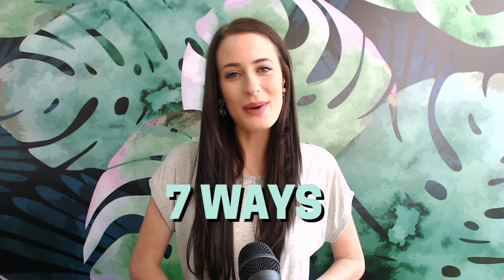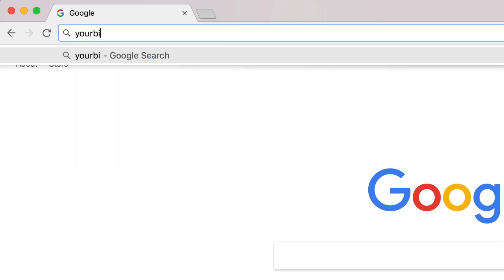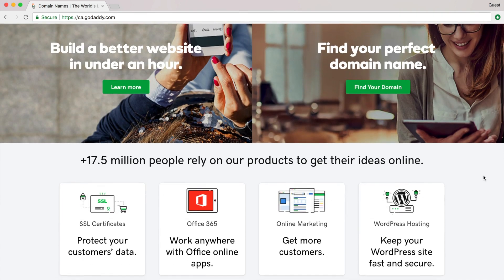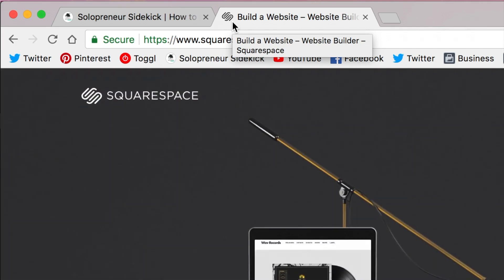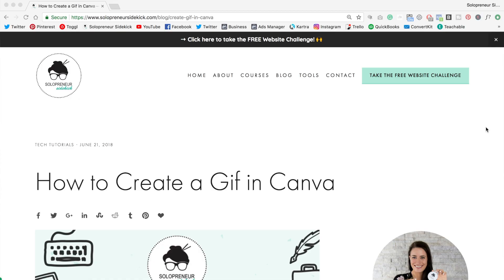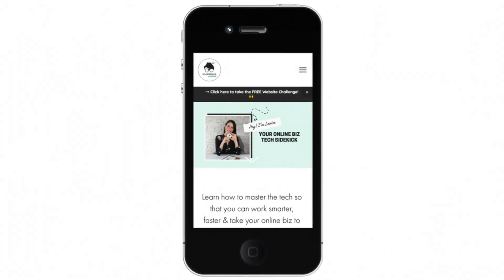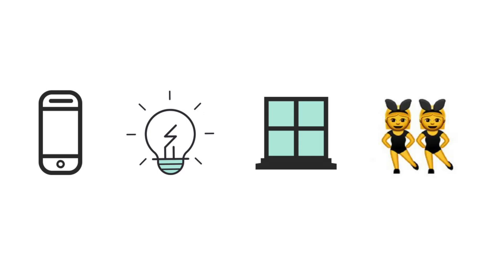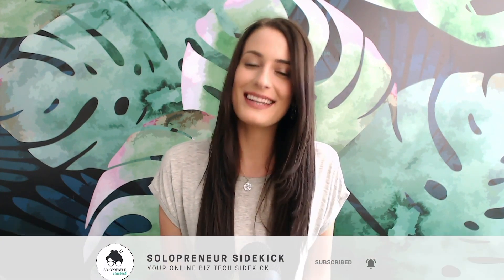7 Ways to Make Your Website Look More Professional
Just because you're designing your own website, doesn't mean it can't look professional! Here are a few tips that will put your site above the rest.